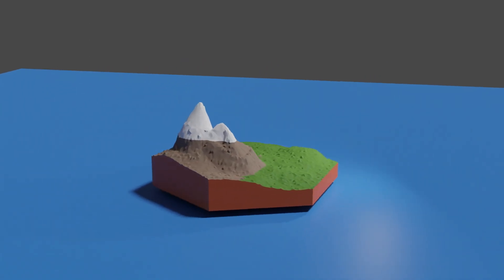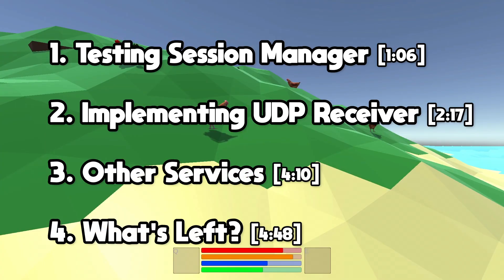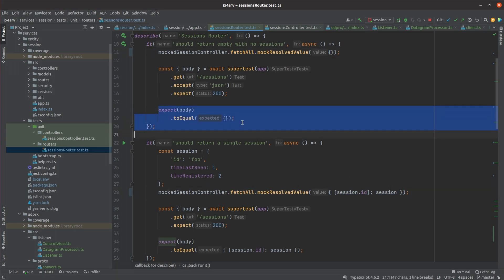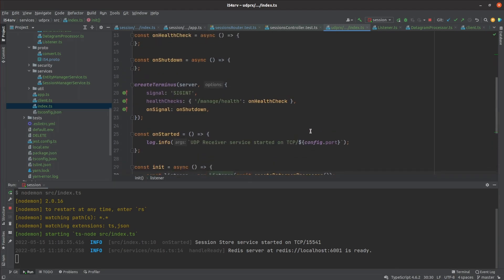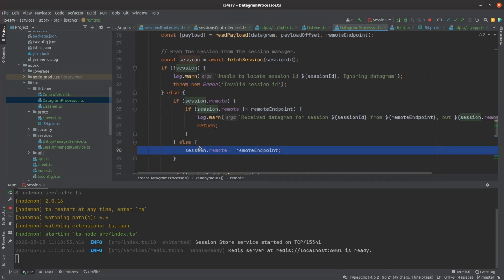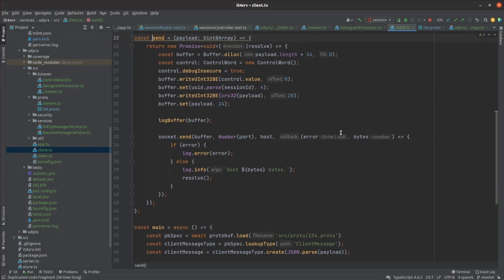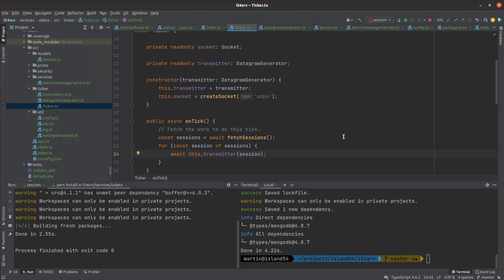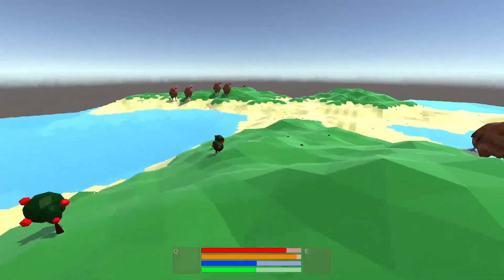Making My Server Scalable, Part 2 | Unity Devlog #16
In this episode, I implement most of the services I need to make my game support lots of players at once.

I'm making a crafting survival game.  Join me as I learn how to make a game in Unity 3D.

Contents:
0:00 - Episode #16
1:06 - Testing the Session Manager
2:17 - Implementing the UDP Receiver
4:10 - Other Services
4:48 - What's Left?

Credits: